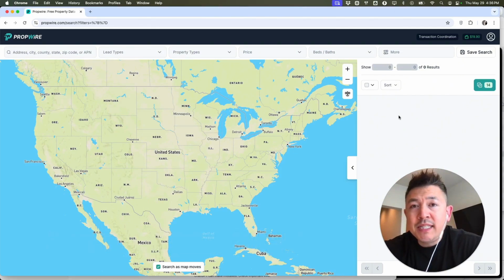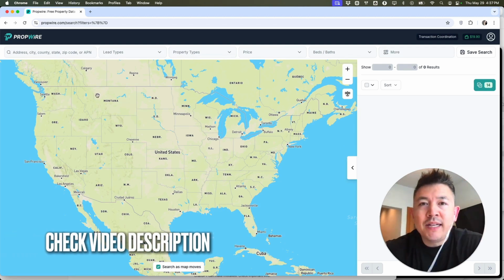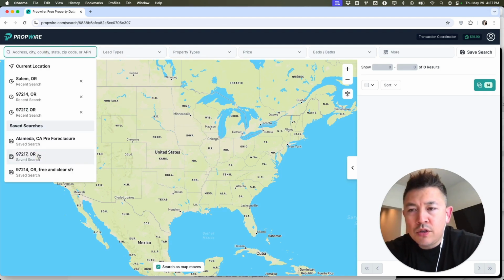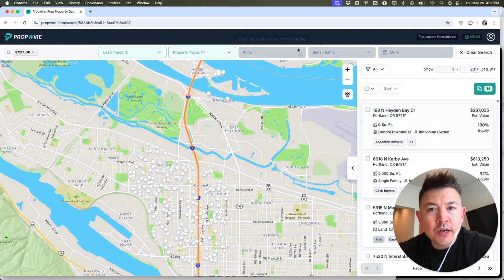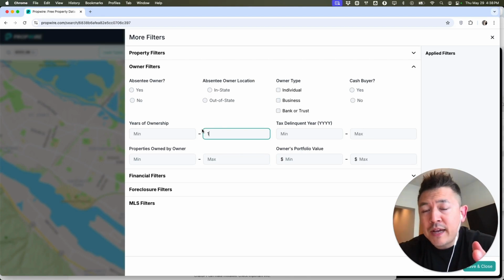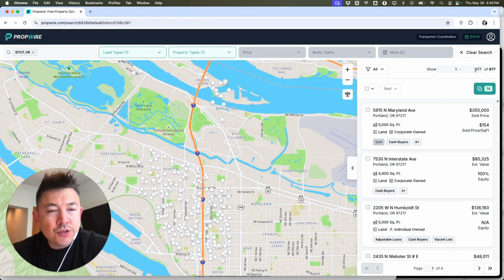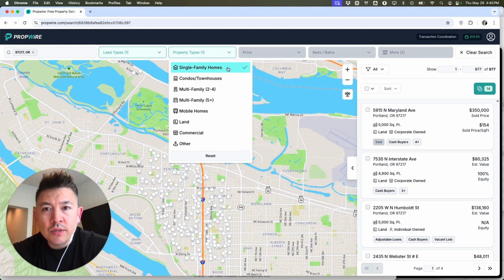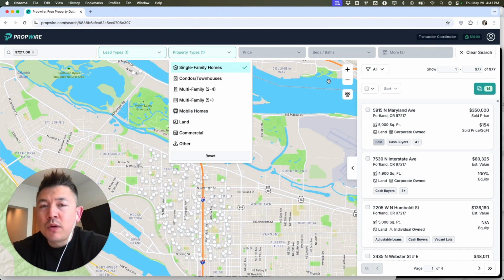✅ How To Find Recent Property Cash Sales In Propwire🔴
Propwire is a cutting-edge real estate platform designed to help investors and professionals discover off-market properties, including those with low equity or high investment potential. It offers advanced search filters, data analytics, and property insights to streamline the process of identifying opportunities in the real estate market. With its user-friendly interface, Propwire allows users to analyze property details, track market trends, and make informed decisions. Ideal for beginners and seasoned investors alike, it simplifies property sourcing and maximizes efficiency in real estate investing.